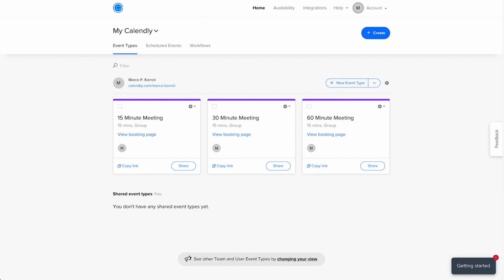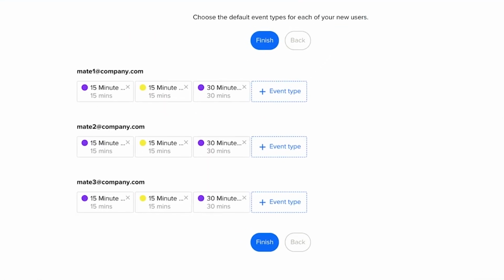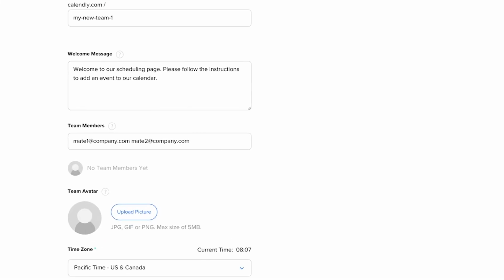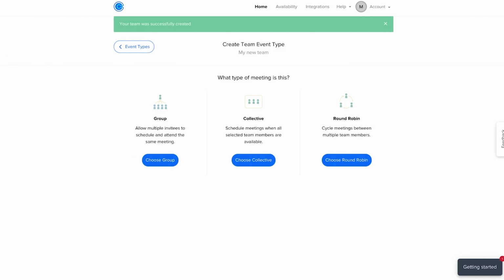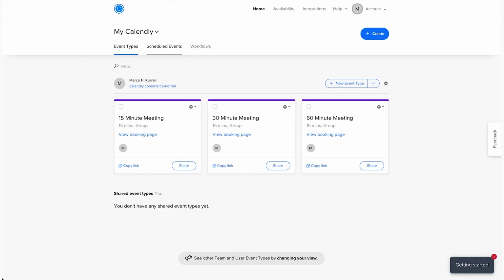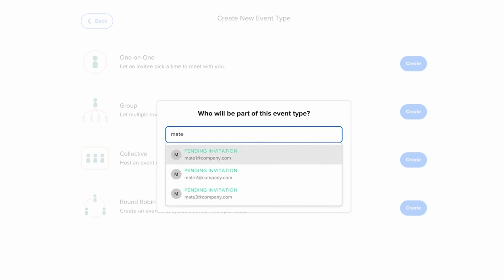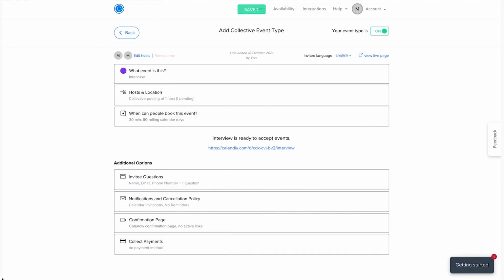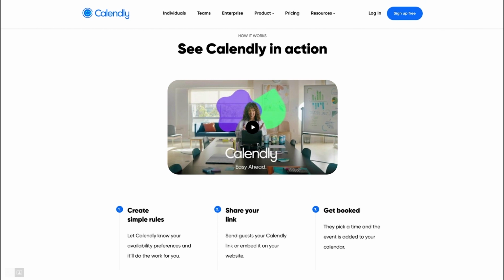How to Use Calendly for Better Team & Group Scheduling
Calendly team scheduling is the easiest way to bring your group together. In this sponsored tutorial, you'll learn how to use Calendly group scheduling to set up a team meeting quickly.

Collaboration is key. With more teams working remotely than ever before, the need to connect for meetings is a must. If your team is distributed across the globe, you need the help of a tool like Calendly group scheduling that makes it easy to meet.

Read more on How to Use Calendly for Better Team & Group Scheduling on Envato Tuts+

Envato Tuts+
Discover free how-to tutorials and online courses. Design a logo, create a website, build an app, or learn a new skill